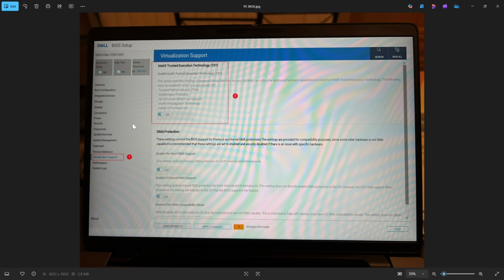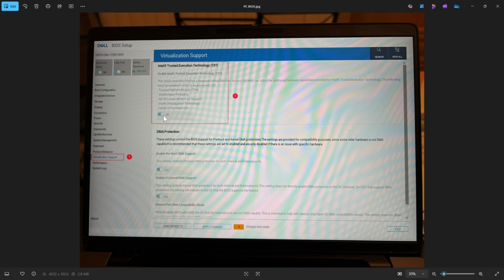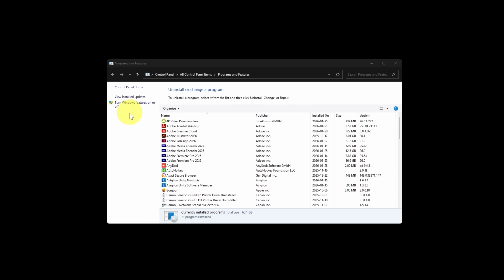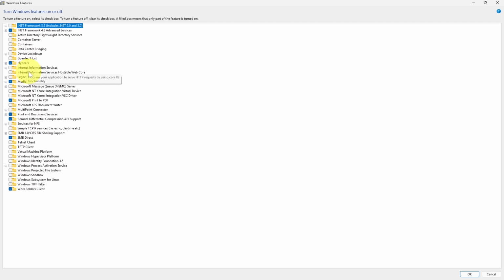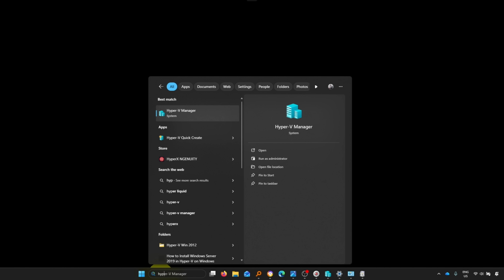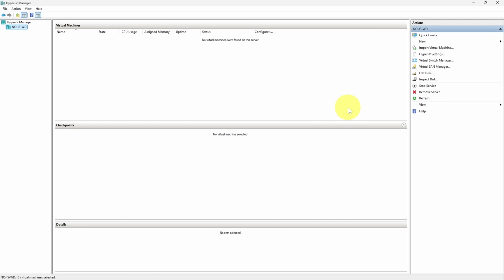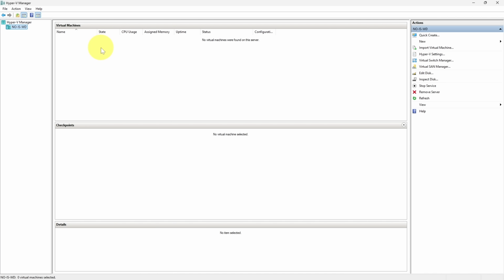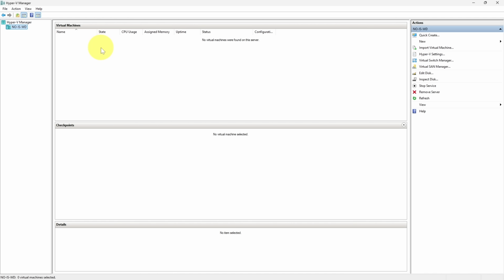How to Install and Enable Hyper V in Windows 11 | Episode 002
*How to Install and Enable Hyper V in Windows 11 | Complete Beginner Guide*

Hyper V is a powerful virtualization feature built into Windows that allows you to run multiple operating systems on a single computer. In this video, you will learn how to install and enable Hyper V in Windows 11 step by step.

This tutorial is perfect for IT learners, system administrators, and anyone building a homelab environment. You will see exactly how to activate Hyper V from Windows features and prepare your computer for running virtual machines.

Hyper V is available in Windows 11 and Windows 10 Education, Pro, and Enterprise editions, so make sure your system meets these requirements before starting.

*What was discussed in the video:*
• What Hyper V is and why it is useful for virtualization
• Windows editions that support Hyper V
• Step by step guide to enable Hyper V in Windows 11
• How to access Windows Features to activate Hyper V
• How Hyper V helps create and manage virtual machines
• Why IT professionals and homelab users use Hyper V for testing environments

If you want to learn virtualization, build a homelab, or practice system administration, enabling Hyper V is a great place to start.

- 1080p HD Webcam

📚 Read My Wife's New Children's Book (The House That My Dad Built for Me)

Canada

If this perspective adds value to your work:
💬 Share your experience or opinion in the comments